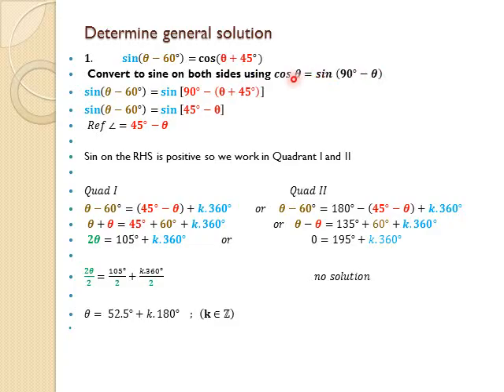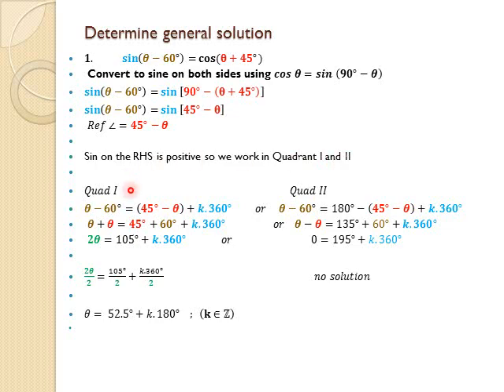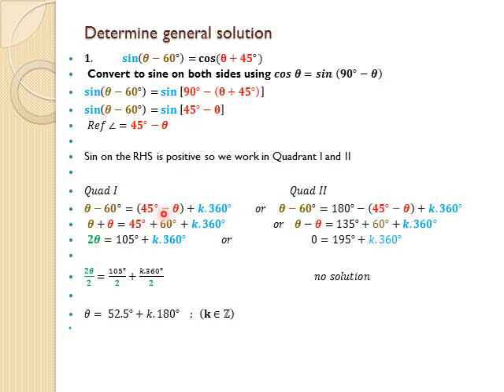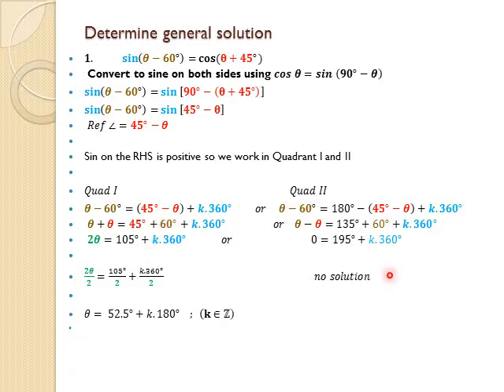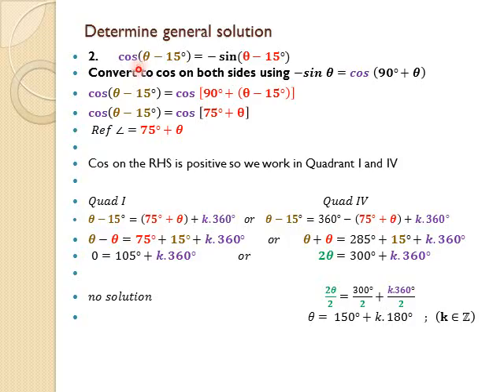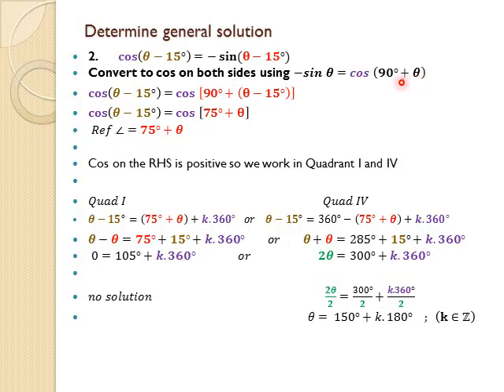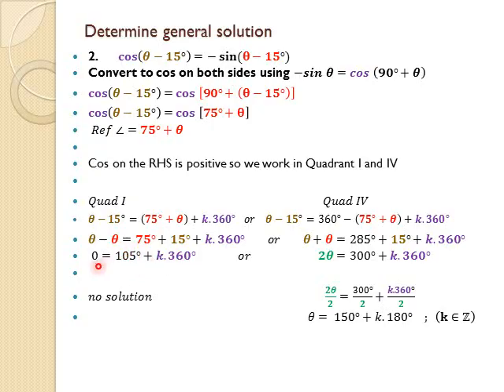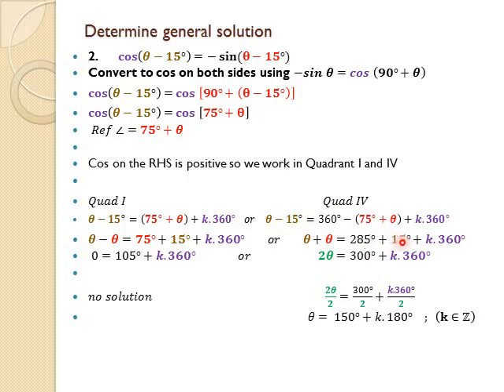3 13 4 Grd 11 Trigonometry Determing general solution using co function and co ratios